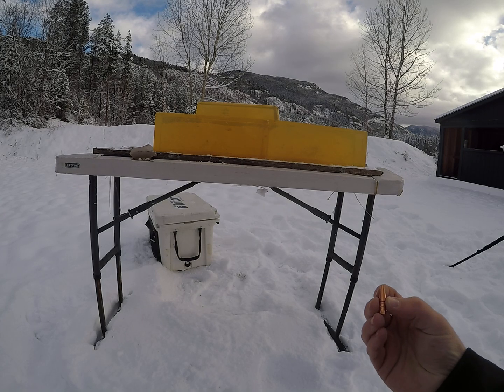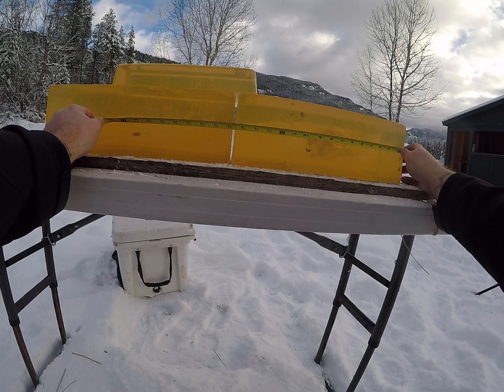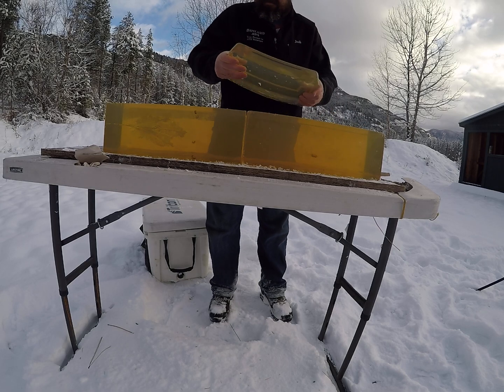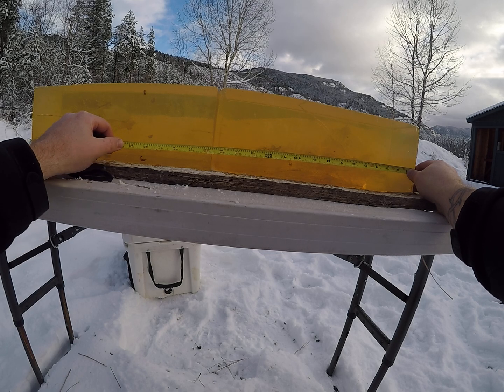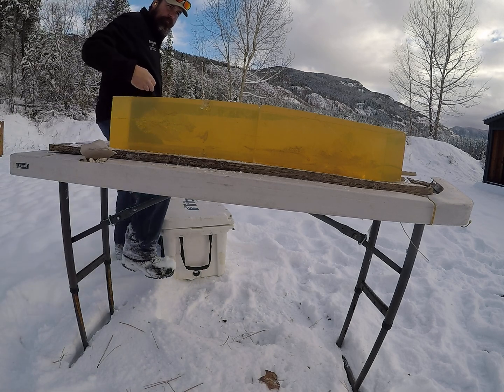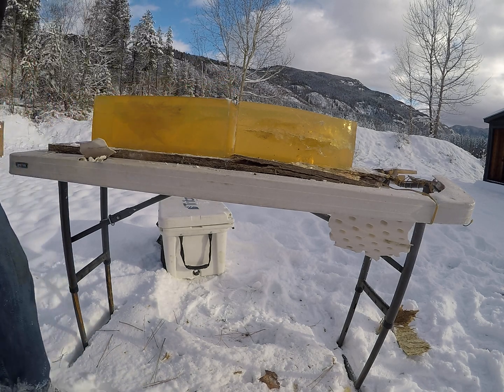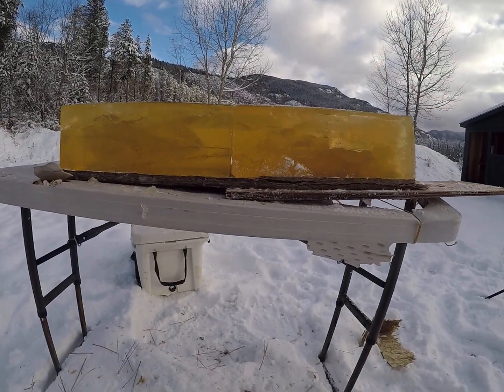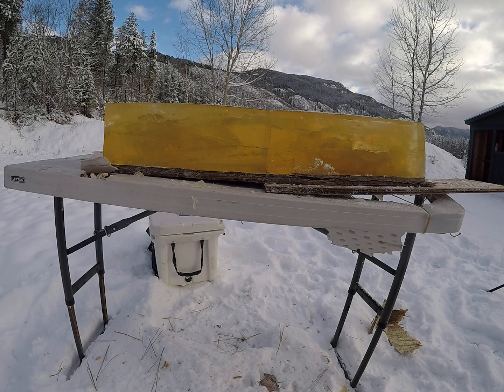152 gr 30cal Lehigh Defense Controlled Chaos low and mid velocity 308 Win + high 300 PRC gel test.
A subscriber sent me some 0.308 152 grain Lehigh Defense Controlled Chaos bullets to ballist gel test at different velocities simulating how they will perform at differant ranges. I have to say I am a bit impressed at how well the did at low velocity (sub 1500 fps) as well as really high velocity (over 3300 fps)